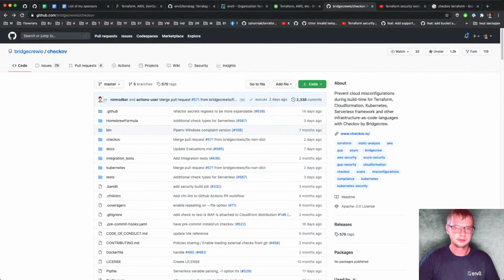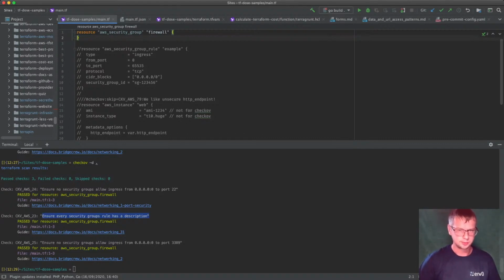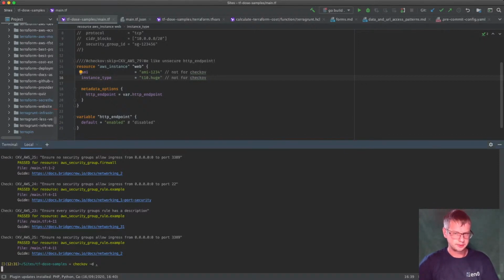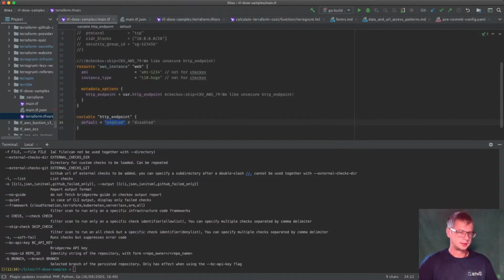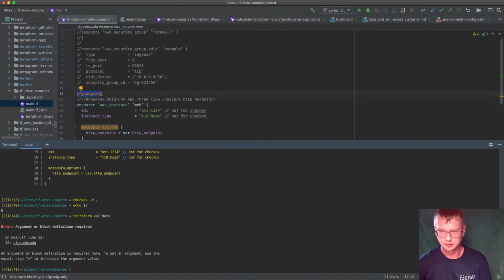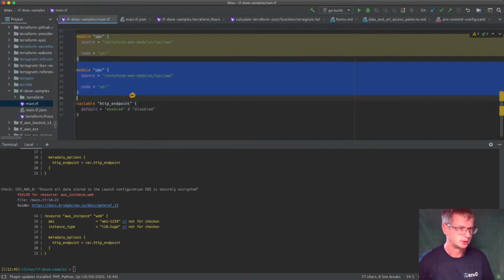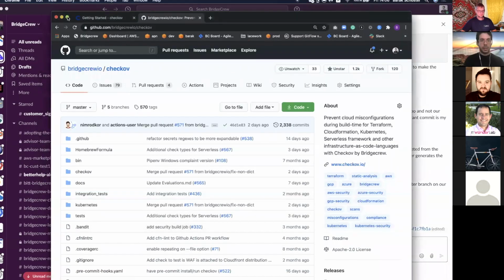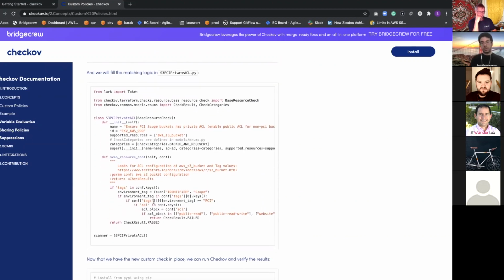Terraform tools review - checkov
This video is part of "Your Weekly Dose of Terraform" by Anton Babenko recorded 18th of September 2020. View it fully

0:00 - My review and opinion about checkov
25:19 - Interview with Barak Schoster (CTO of Bridgecrew)